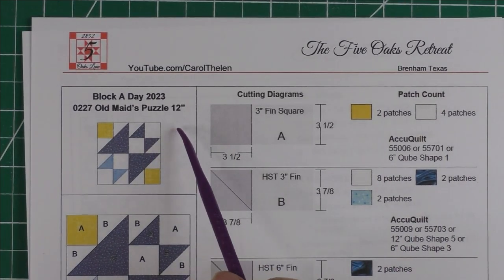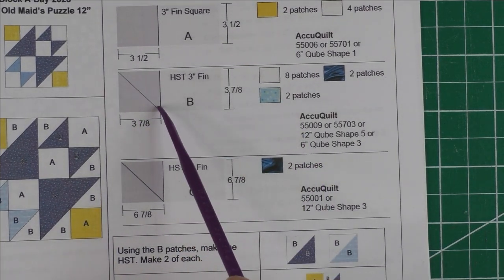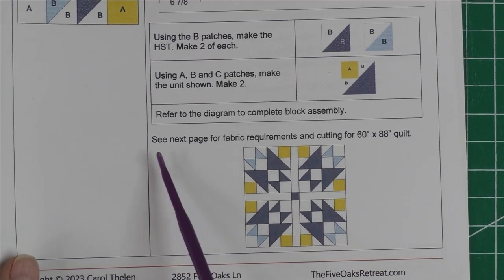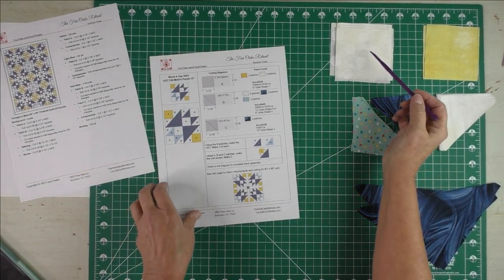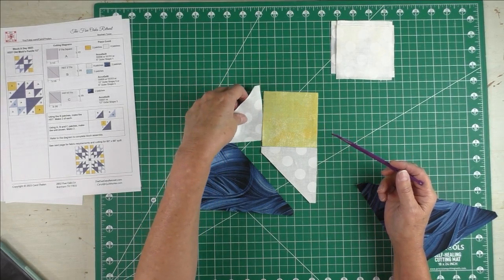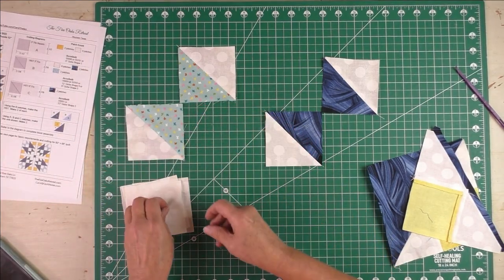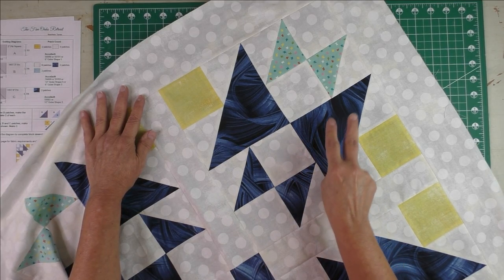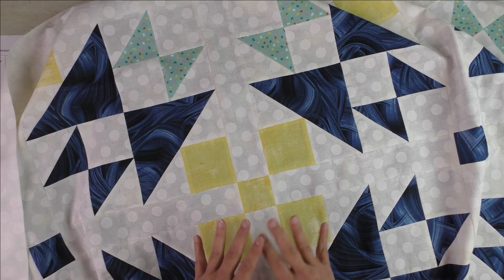0227 Old Maid's Puzzle Quilting Tutorial | Block of the Day 2023 | Rotary Cutting | AccuQuilt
Old Maid's Puzzle Quilt Block  and Quilting Tutorial and Sampler Setting #2022
This block has two Cat's Cradle Units. I didn't know what it was called until several viewers let me know. The link below will take you to information about a ruler to easily make these units.